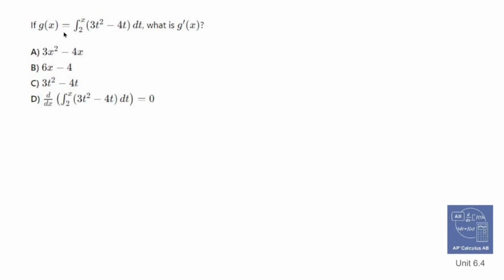AP Calculus AB 6.4 Applying the Fundamental Theorem of Calculus on a Quadratic Function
### AP Calculus AB Topic 6.4: Applying the Fundamental Theorem of Calculus on a Quadratic Function

This topic explores how to use the Fundamental Theorem of Calculus (FTC) to evaluate definite integrals of quadratic functions. The FTC connects differentiation and integration, providing a way to evaluate the exact area under the curve of a function over a specified interval.

The Fundamental Theorem of Calculus (FTC)

1. **The First Part of the FTC**:
   - If \( F(x) \) is an antiderivative of \( f(x) \) on an interval \([a, b]\), then:
     \int_{a}^{b} f(x) \, dx = F(b) - F(a)
   - This allows us to calculate the area under \( f(x) \) by finding any antiderivative \( F(x) \) and evaluating it at the endpoints.

2. **Applying the FTC to a Quadratic Function**:
   - Suppose we have a quadratic function, such as \( f(x) = ax^2 + bx + c \).
   - To find \( \int_{a}^{b} (ax^2 + bx + c) \, dx \), we first determine the antiderivative of \( f(x) \), which involves increasing each power of \( x \) by one and dividing by the new power:

3. **Example Calculation**:
   - Consider \( f(x) = 2x^2 + 3x + 1 \) over the interval \([1, 3]\).
   - The antiderivative \( F(x) \) is:
     F(x) = \frac{2}{3}x^3 + \frac{3}{2}x^2 + x
   - Using the FTC, we evaluate \( F(x) \) at \( x = 3 \) and \( x = 1 \):
     \int_{1}^{3} (2x^2 + 3x + 1) \, dx = F(3) - F(1)
   - Substitute and compute to find the exact area.

4. **Interpretation**:
   - The result represents the accumulated area between \( f(x) \) and the \( x \)-axis from \( x = 1 \) to \( x = 3 \).
   - This approach is applicable to any quadratic function, making it a powerful tool for evaluating areas under curves that would otherwise be challenging to calculate.

### Summary
Applying the FTC to a quadratic function provides an efficient method for calculating exact areas over an interval. This process highlights the utility of antiderivatives and their relationship to definite integrals, solidifying understanding of the integral's role in finding accumulated quantities.

/ nickperich

Nick Perich
Norristown, Pa